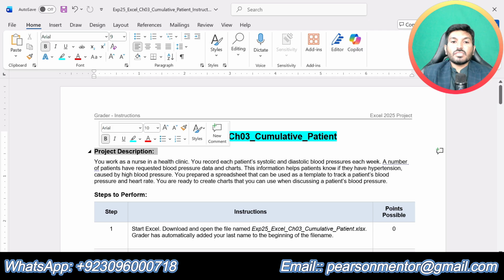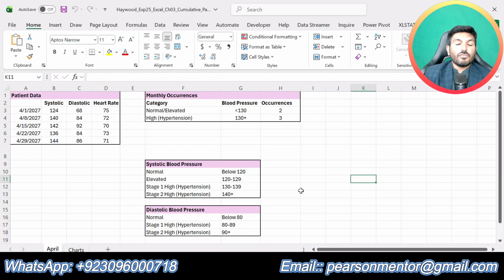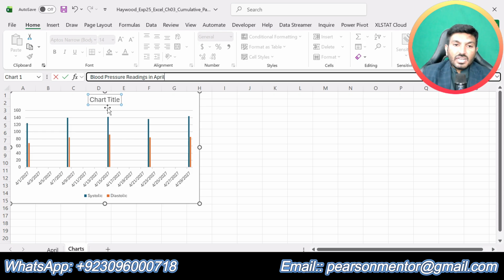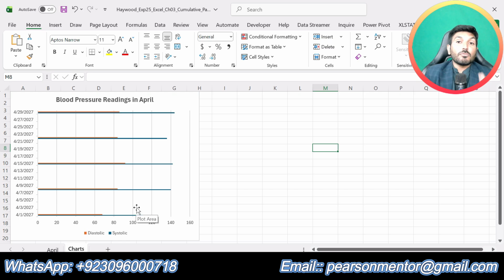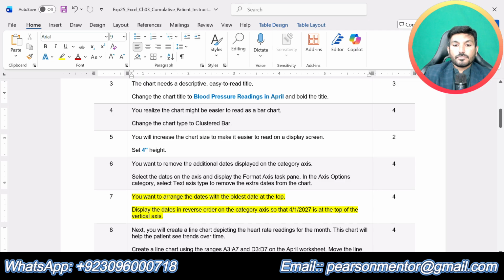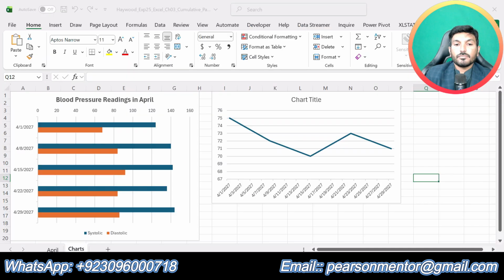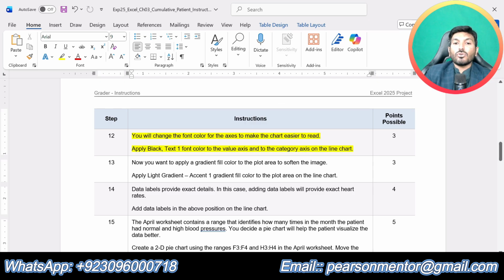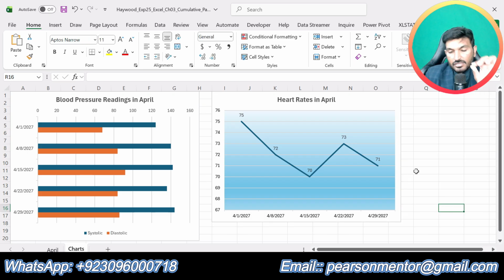Exp25_Excel_Ch03_Cumulative_Patient | Excel Chapter 3: Grader Cumulative - Blood Pressure Monitoring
Project Description:
You work as a nurse in a health clinic. You record each patient’s systolic and diastolic blood pressures each week. A number of patients have requested blood pressure data and charts. This information helps patients know if they have hypertension, caused by high blood pressure. You prepared a spreadsheet that can be used as a template to track a patient’s blood pressure and heart rate.

Start Excel. Download and open the file named Exp25_Excel_Ch03_Cumulative_Patient.xlsx.

Weekly blood pressure readings have been entered for a sample patient. You want to create a clustered column chart to compare the readings for the month. After you create the chart, you will move it to a Charts sheet that will be used to contain several charts for easy reference.

Create a clustered column chart using the range A2:C7 on the April worksheet. Cut the chart and paste it in cell A1 in the Charts sheet.
The chart needs a descriptive, easy-to-read title.

Change the chart title to Blood Pressure Readings in April and bold the title.
You realize the chart might be easier to read as a bar chart.

Change the chart type to Clustered Bar.
You will increase the chart size to make it easier to read on a display screen.

Set 4" height.
You want to remove the additional dates displayed on the category axis.

Select the dates on the axis and display the Format Axis task pane. In the Axis Options category, select Text axis type to remove the extra dates from the chart.
You want to arrange the dates with the oldest date at the top.